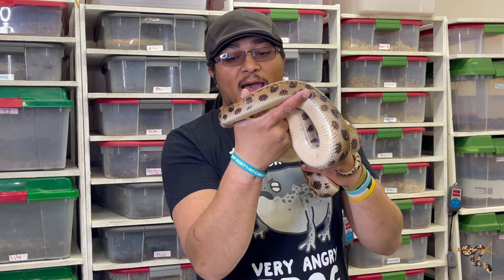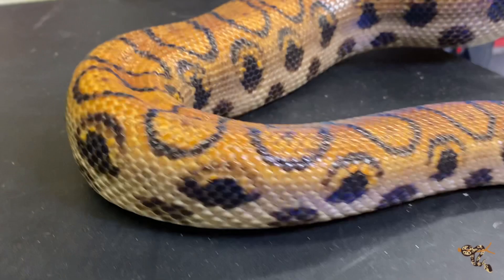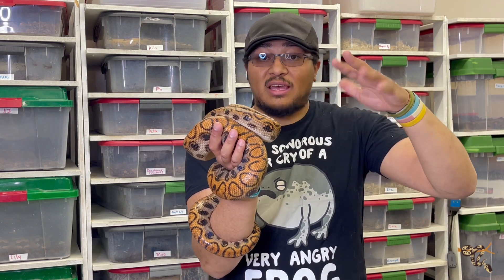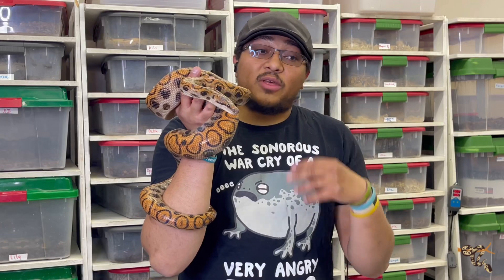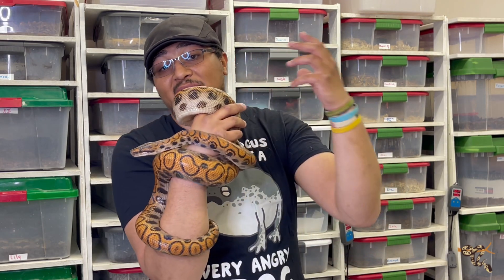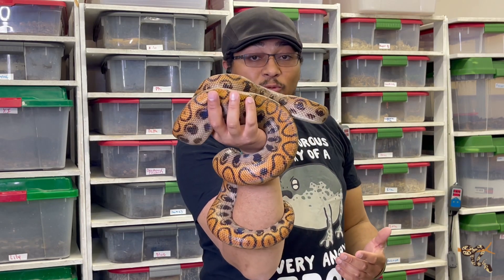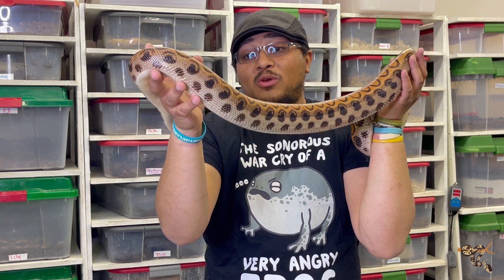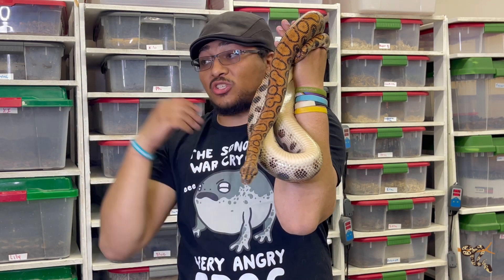Species Spotlight- Brazilian Rainbow Boas